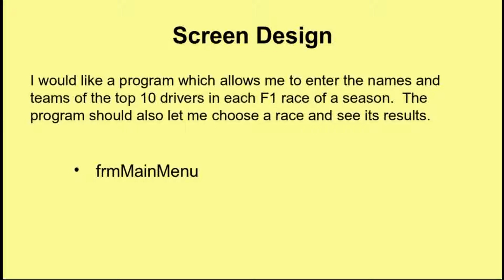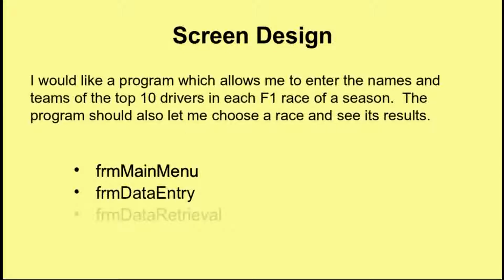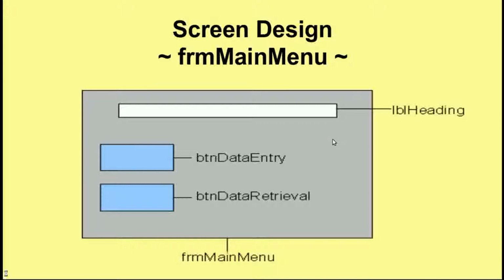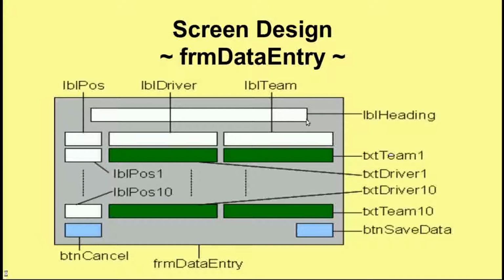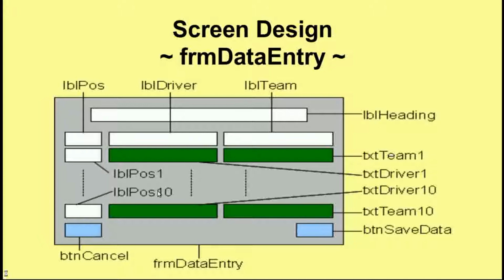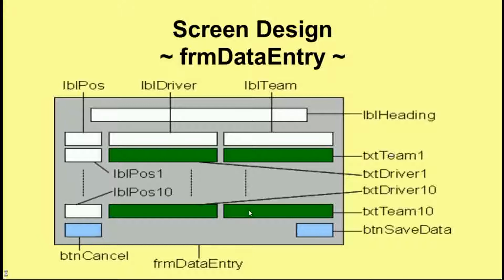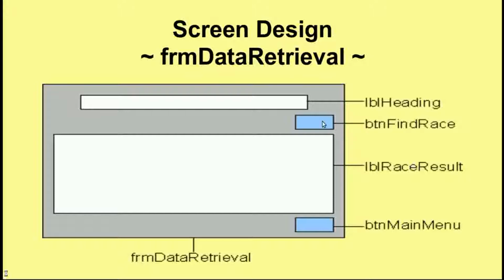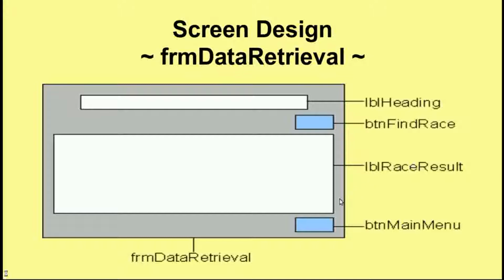Screen Design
This video explains how to turn a list of requirements into screen designs.  You will also see how to name the important features.